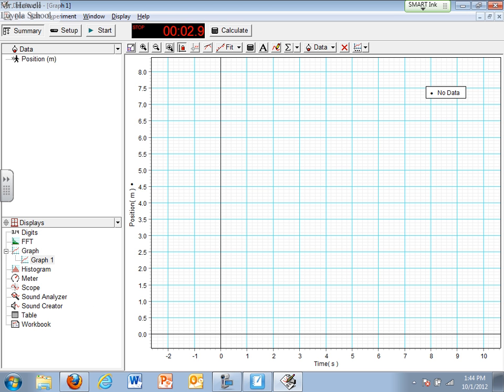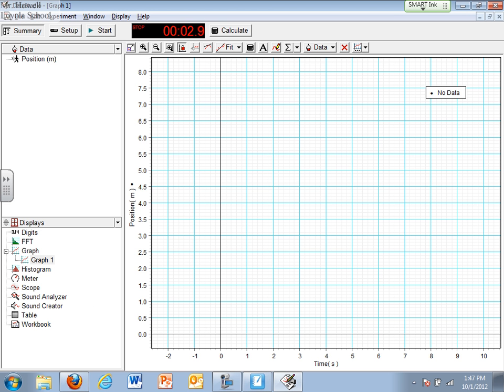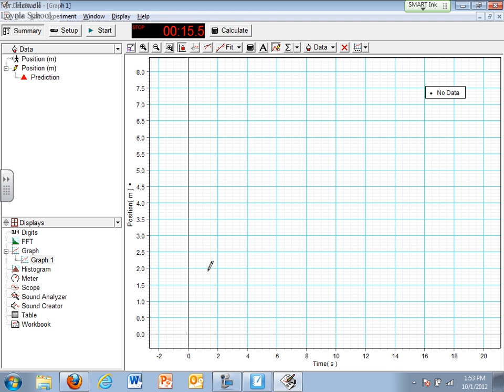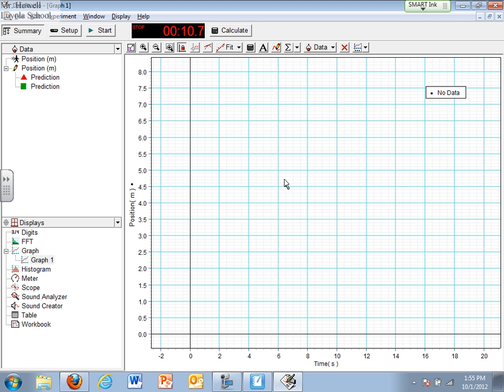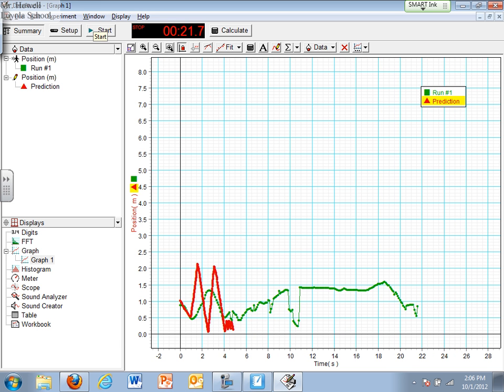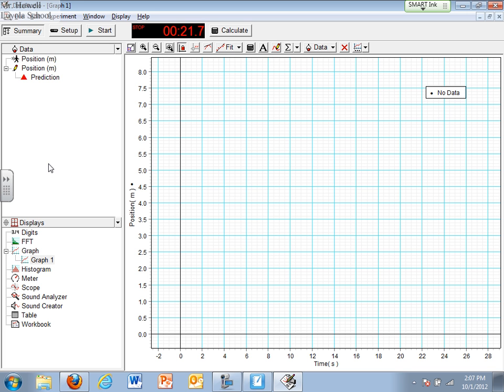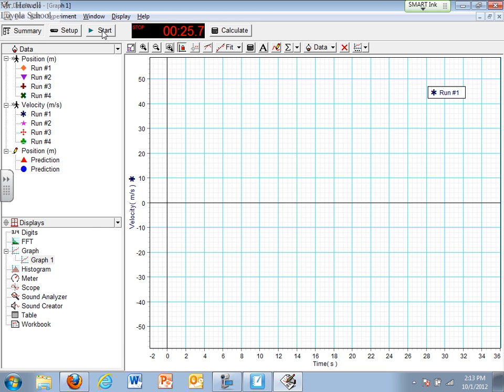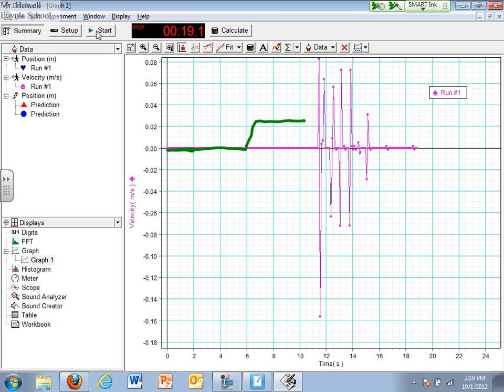Lab 2 Recording